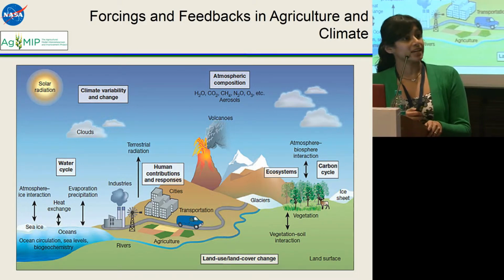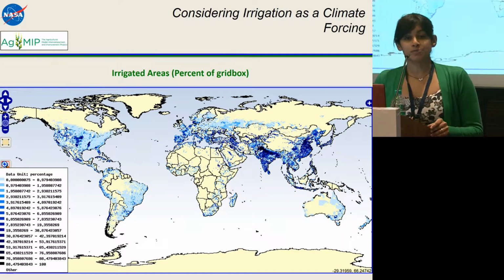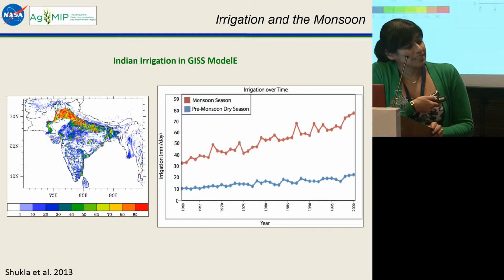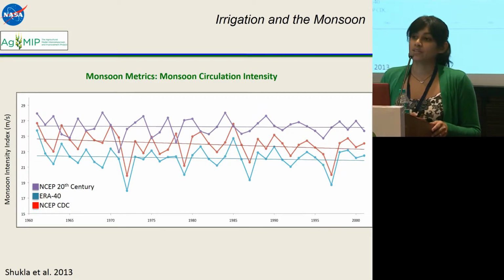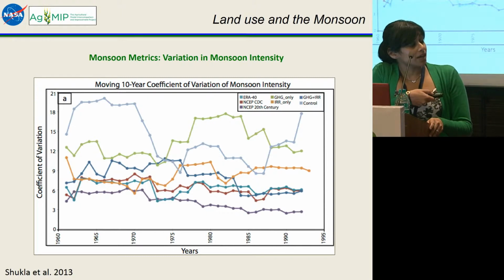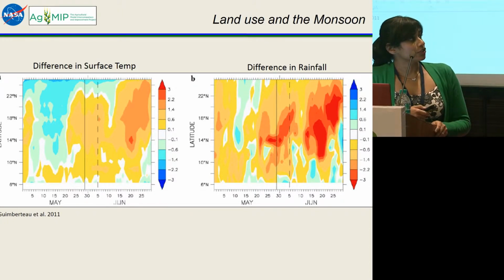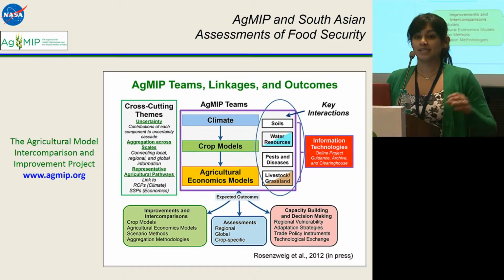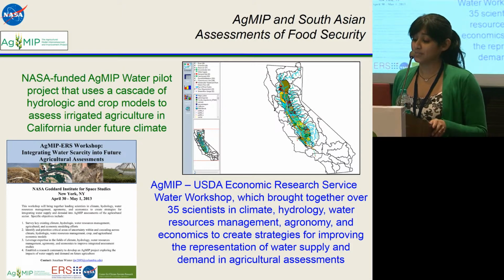ILSI India: The Impact Of Intensified Irrigation (Dr. Sonali McDermid)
ILSI India: The Impact Of Intensified Irrigation On The Indian Monsoon Moisture Transport (Dr. Sonali McDermid)

INTERNATIONAL CONFERENCE ON CLIMATE CHANGE AND IMPLICATIONS FOR WATER RESOURCES & NUTRITION SECURITY

BY

INTERNATIONAL LIFE SCIENCES INSTITUTE (ILSI-INDIA) & CENTER FOR INTEGRATED MODELING OF SUSTAINABLE AGRICULTURE AND NUTRITION SECURITY (CIMSANS)

CRYSTAL HALL, HOTEL PRIDE, RICHMOND ROAD, BANGALORE